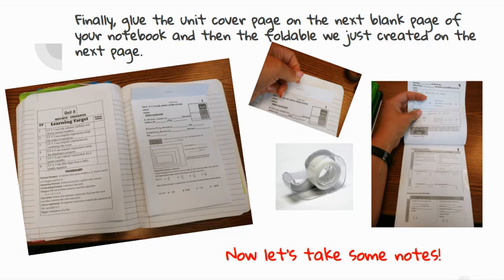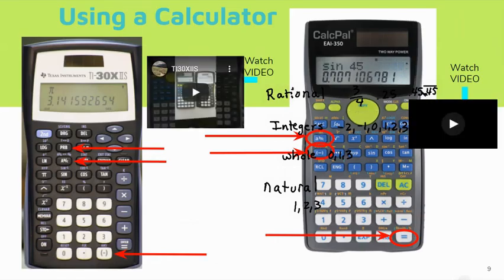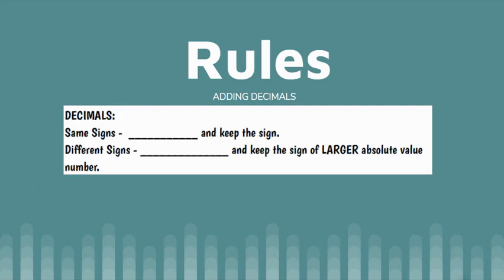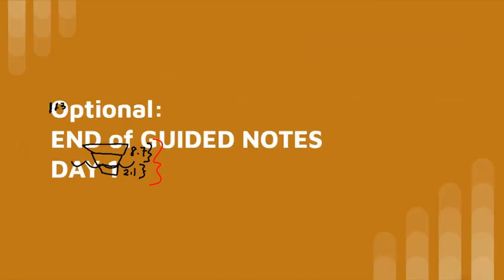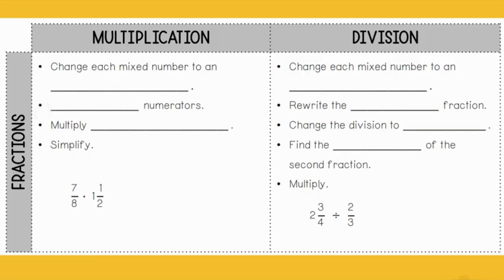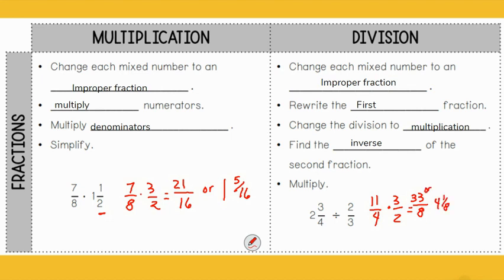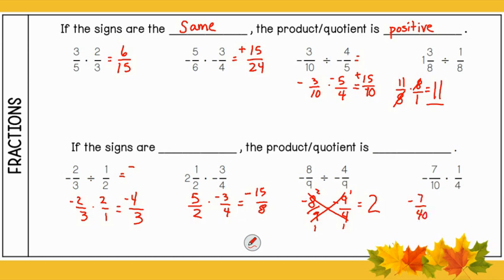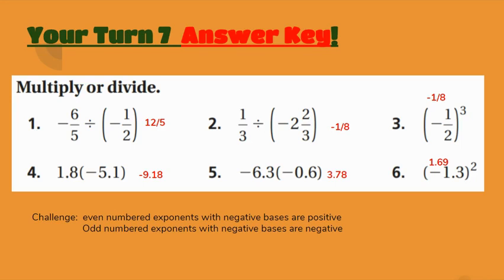Guided Notes: Operations w/ Rational Numbers